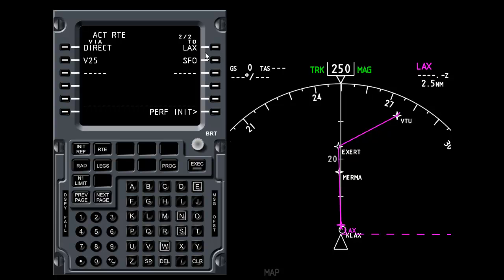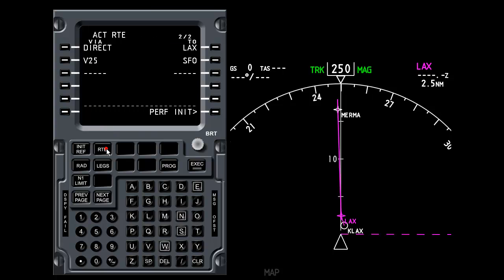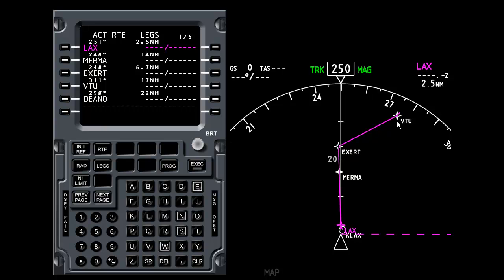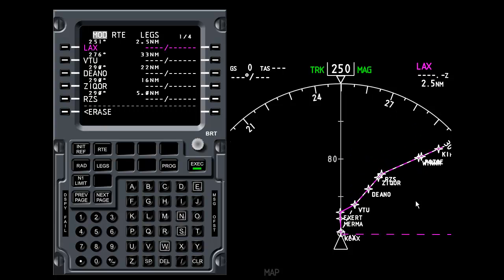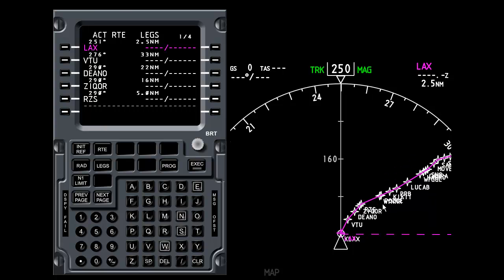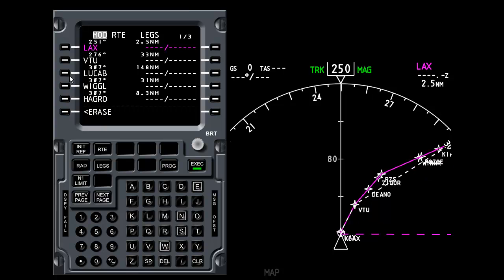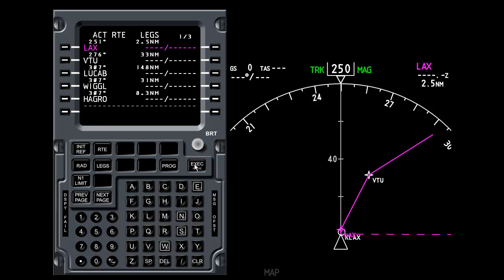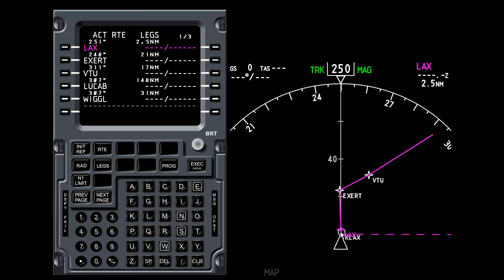FMC Part 4-RTE modification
aeroSystems FMC Flight Plan FMC modification